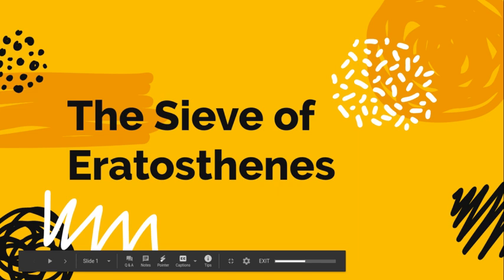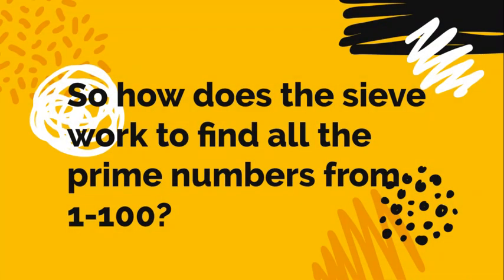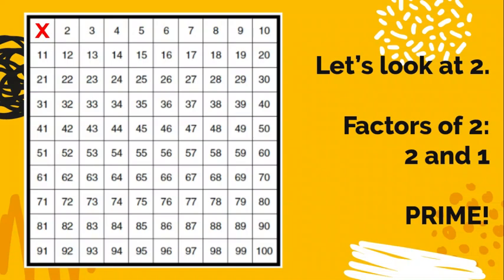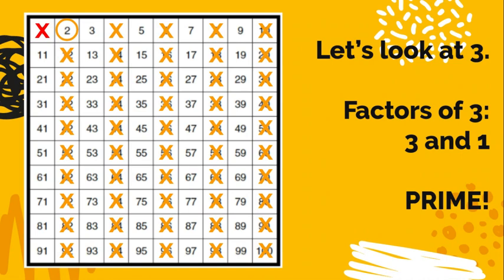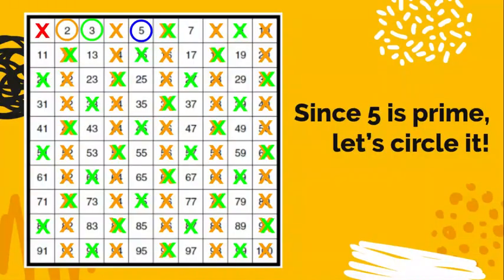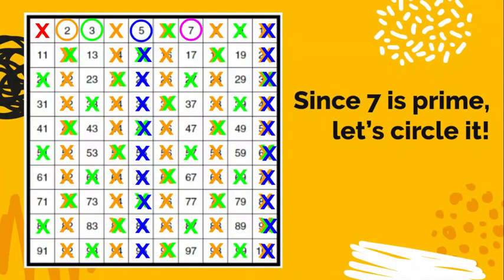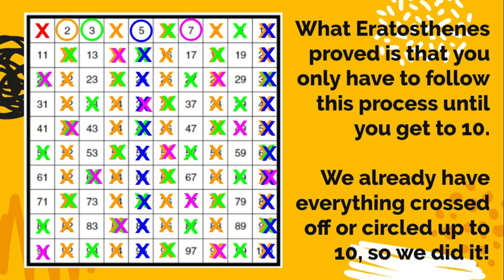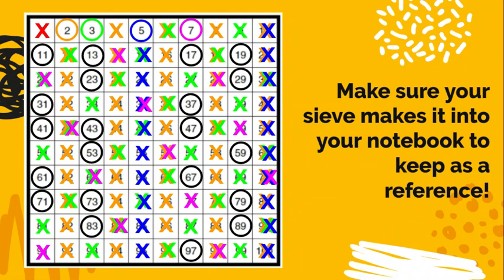Sieve of Eratosthenes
This video walks students through the process of finding all prime numbers from 1 to 100.